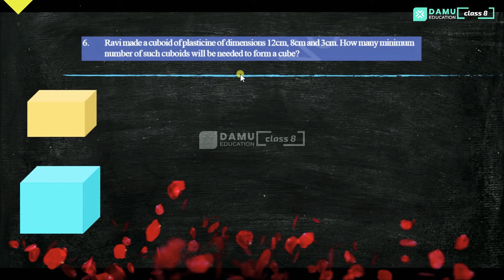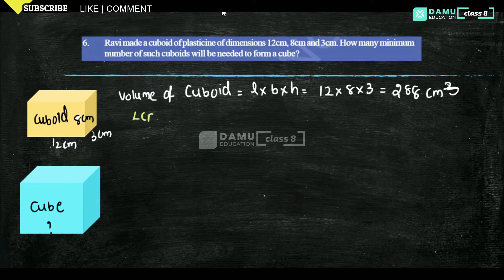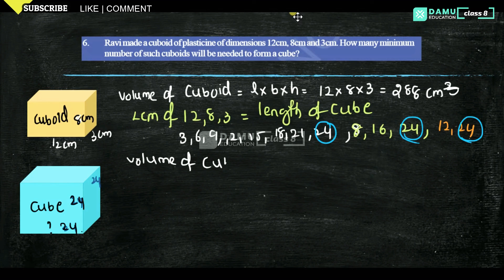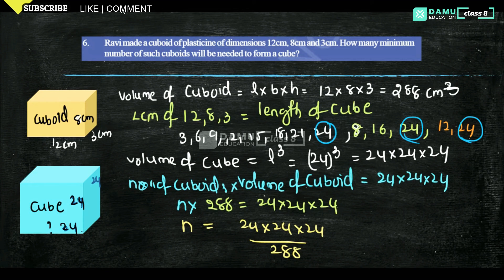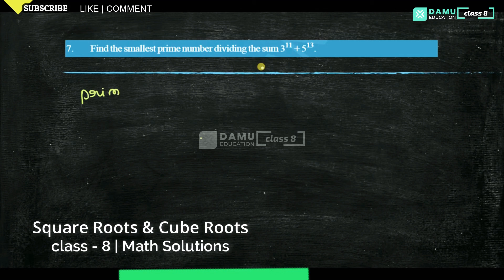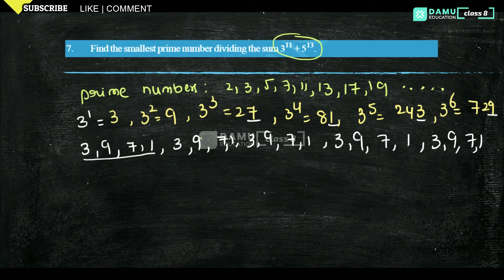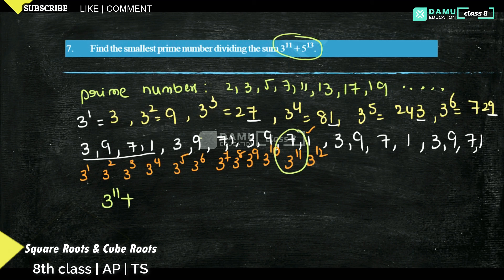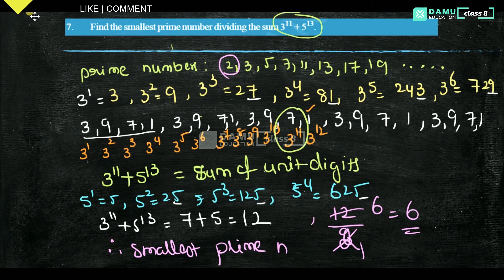Square Roots & Cube Roots | Ex 4 Q 6-7 | 8th Class | Damu Education